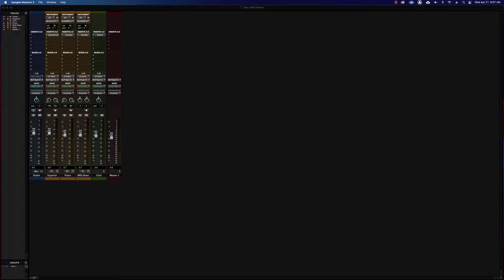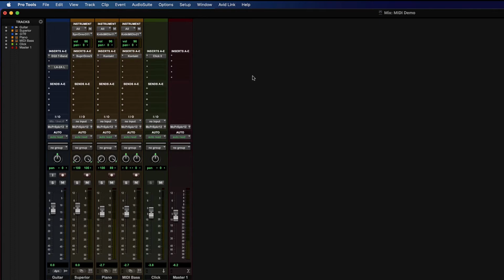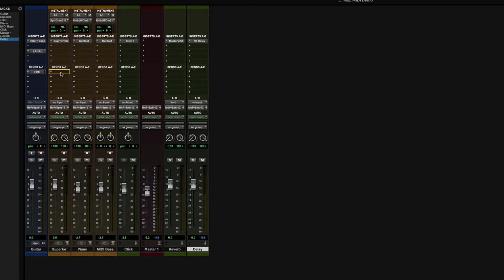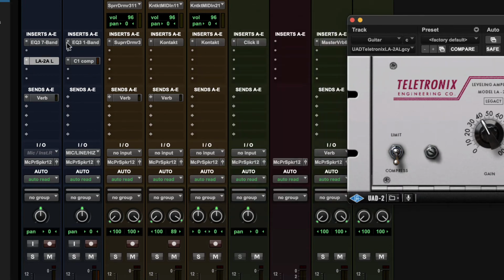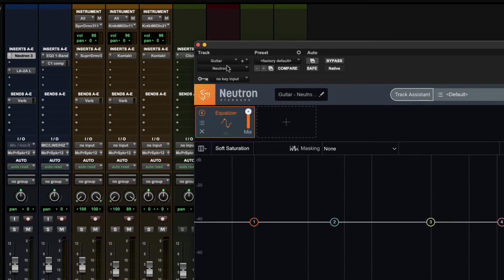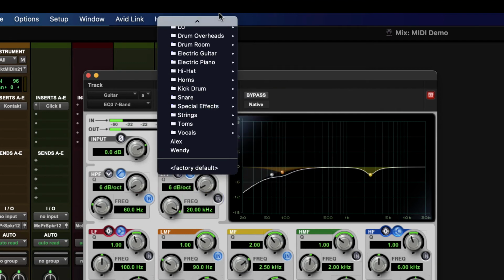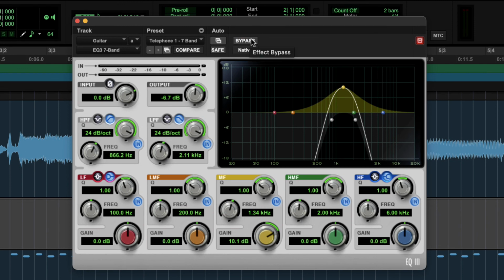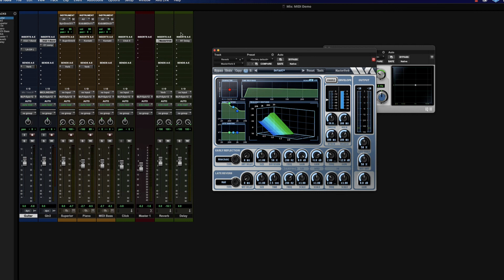Pro Tools Fundamentals: Native Plugin Categories and the Plugin Window